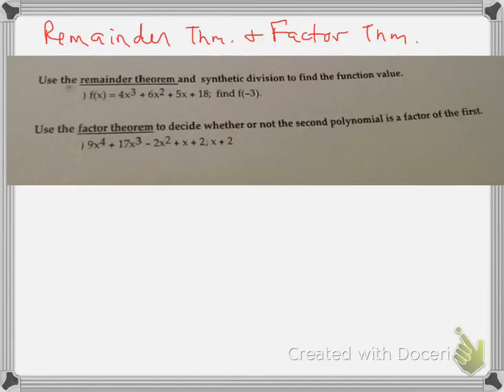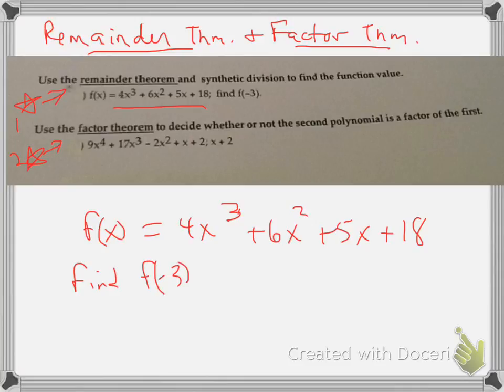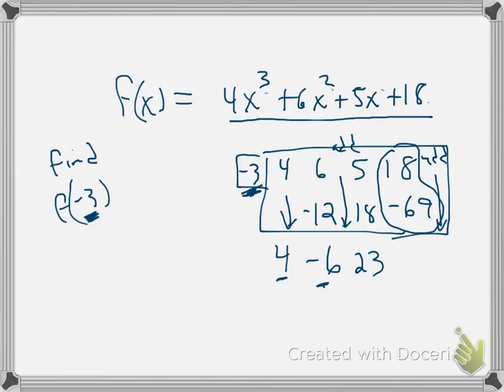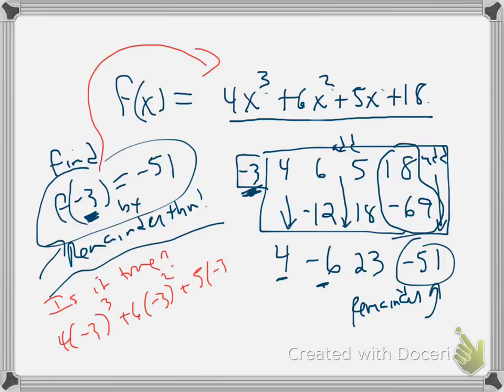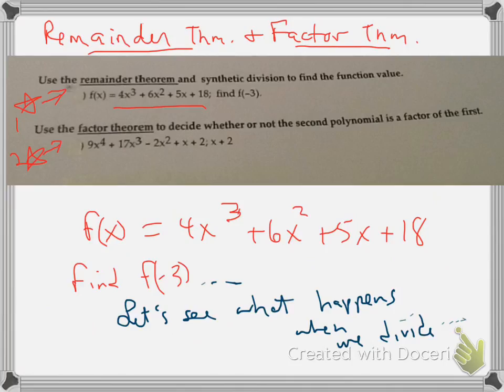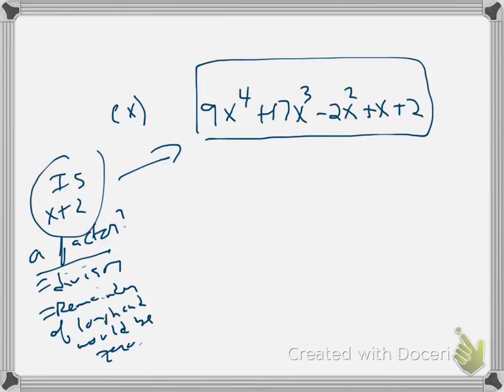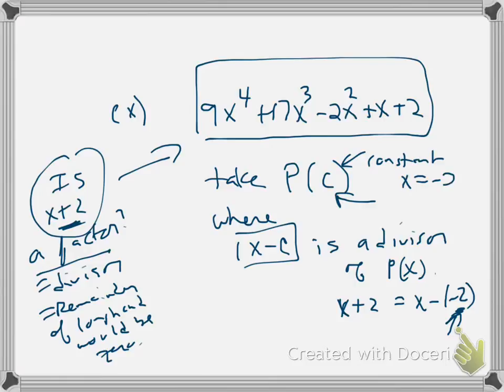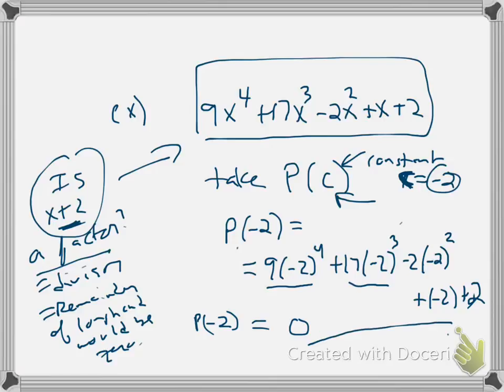remainder theorem and factor theorem